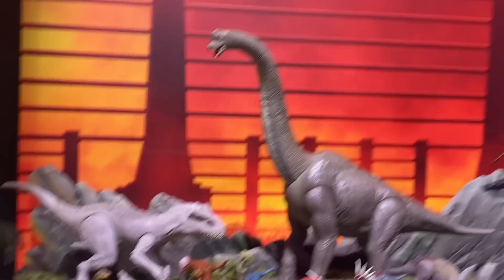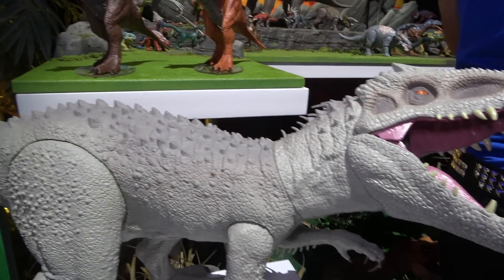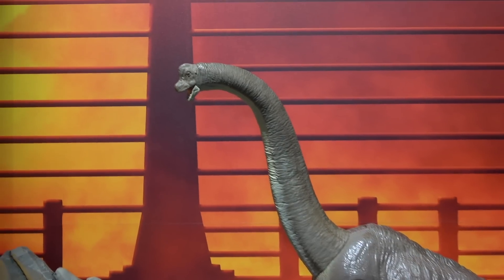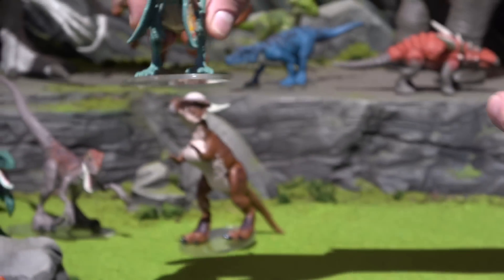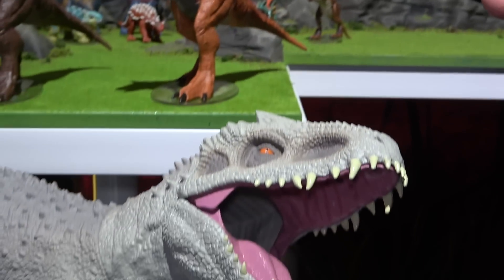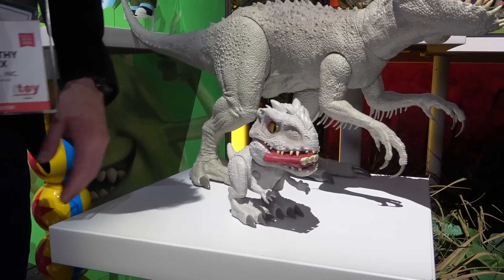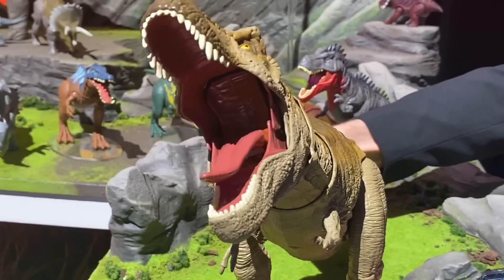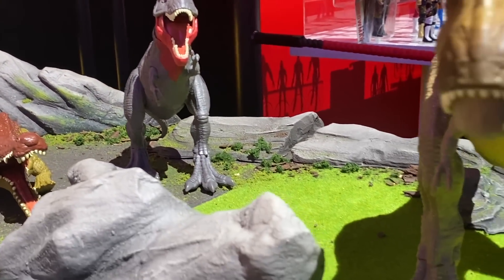New Jurassic World Dinosaurs by Mattel - 2020 Dinosaur Toys - Indominus Rex, T-Rex+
New Jurassic World Dinosaur toys by Mattel are showcased in this video from Toy Fair NYC 2020.  Featured is the Colossal Indominus Rex which can eat 20 mini dinosaurs and then come out of her belly.  Also shown are the new Carnotaurus, Triceratoprs, velociraptor and more from the new Netflix TV show!

Don't Be a Bully!